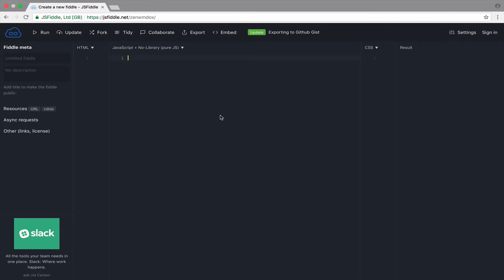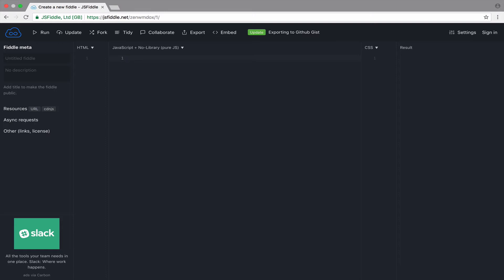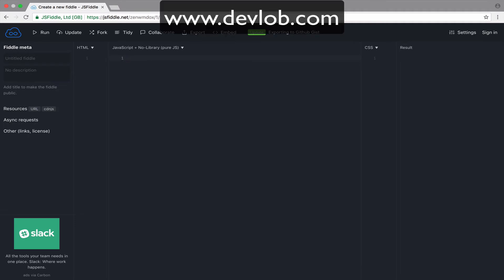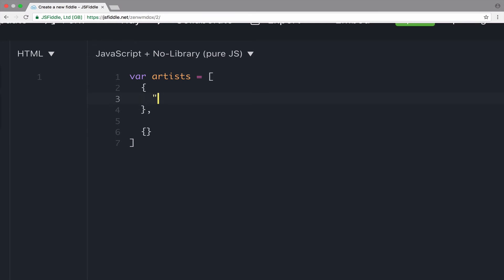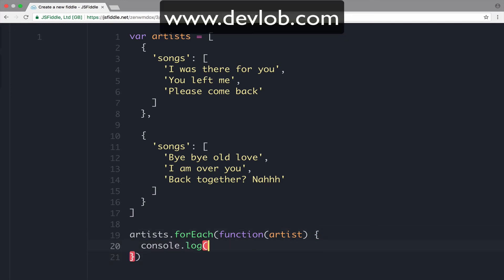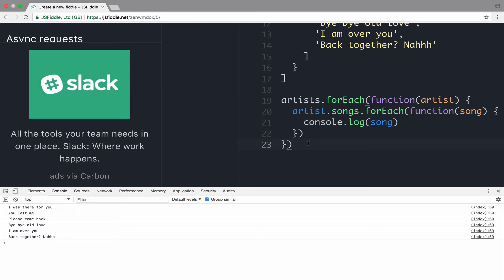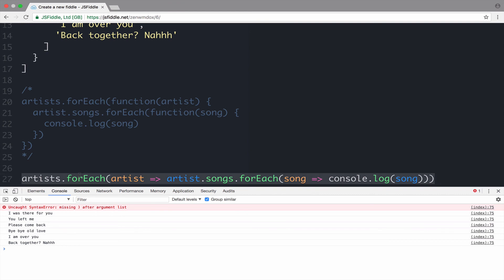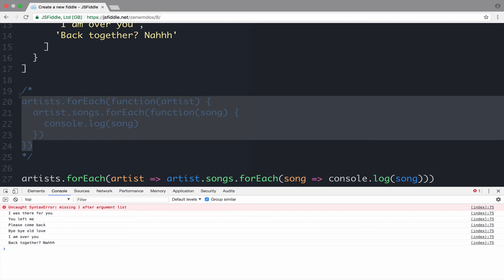Become a better developer #8 KISS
🏢 Need Professional SaaS Development?
Our agency Devlob builds premium SaaS applications in weeks, not months.
- Production-ready app with 32+ enterprise features on day 1
- Starting at $2,400 + custom development
- Professional Laravel & NuxtJS development

Looking to build a serious SaaS business?